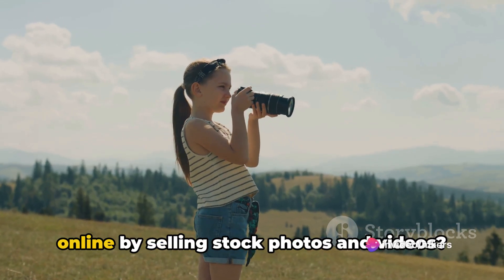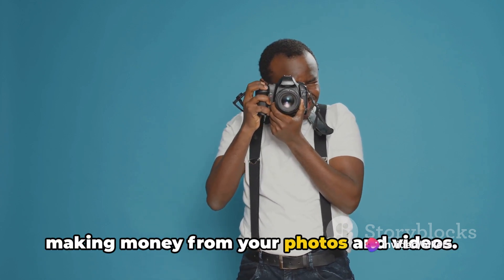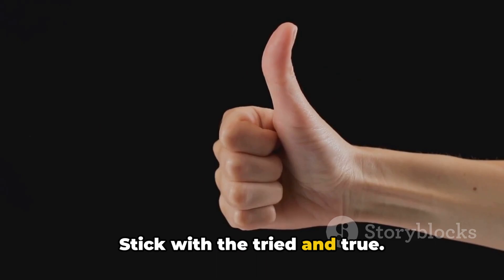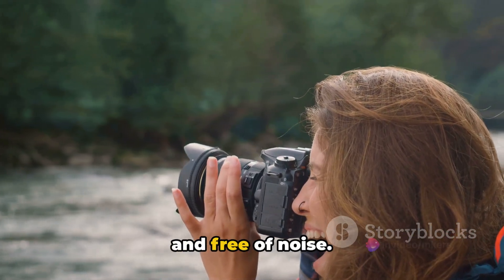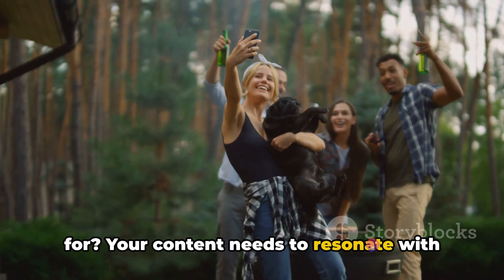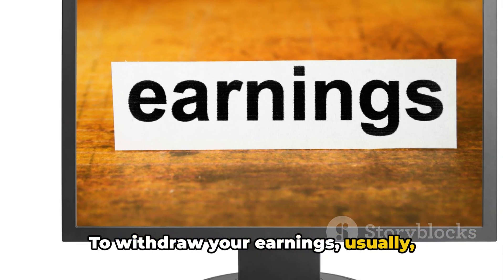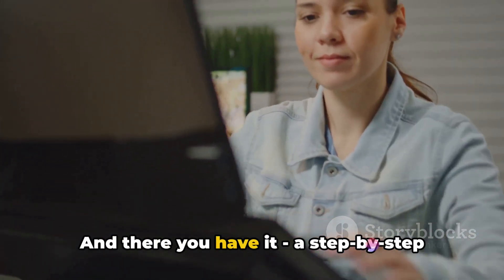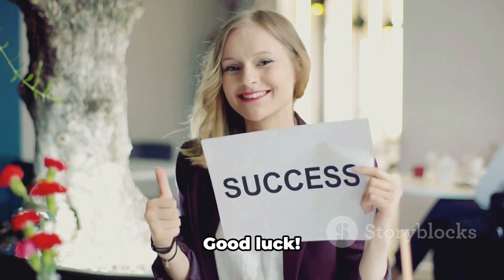How to Earn Passive Income by Selling Stock Photos and Videos on Shutterstock and iStockPhoto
In this informative video, we will guide you through the process of monetizing your photography skills by selling stock photos on Shutterstock. If you've ever wondered how to turn your passion for photography into a profitable venture, this video is for you!

Join us as we share expert tips and insider knowledge on how to create high-quality stock photos that stand out in a competitive market. From choosing the right subjects and composition to mastering editing techniques, we will cover everything you need to know to attract potential buyers.

Learn the secrets to optimizing your stock photos for search engines and increasing your visibility on platforms like Shutterstock. We'll dive into the importance of keywords, metadata, and image descriptions, ensuring that your photos get discovered by the right audience.

Not only will we show you how to upload your photos on Shutterstock, but we'll also discuss pricing strategies and how to negotiate licensing deals. Our goal is to empower you with the knowledge and tools to maximize your earnings and establish a successful photography business.

Whether you are a seasoned photographer looking to expand your income streams or a beginner eager to monetize your talent, this video is a must-watch. Don't miss out on this opportunity to take your photography skills to the next level and start earning money doing what you love.

Let's spread the knowledge and passion for photography together!

OUTLINE:

00:00:00 Introduction to Selling Stock Photos and Videos
00:00:31 Choosing the Right Platform
00:01:26 Preparing Your Photos and Videos
00:02:23 Uploading and Selling
00:03:22 Recap and Closing